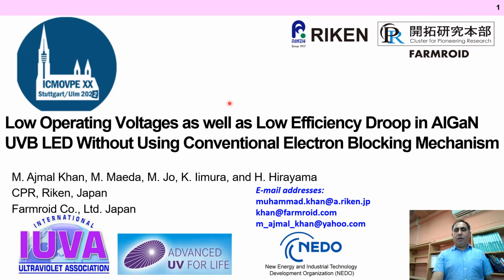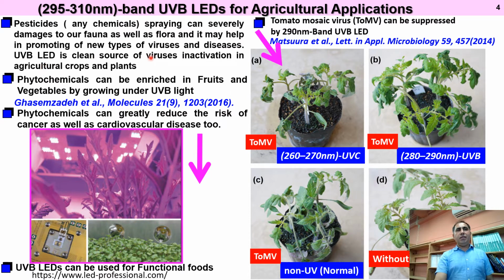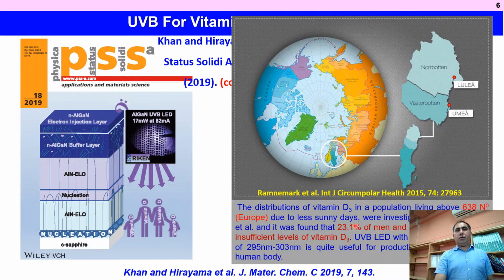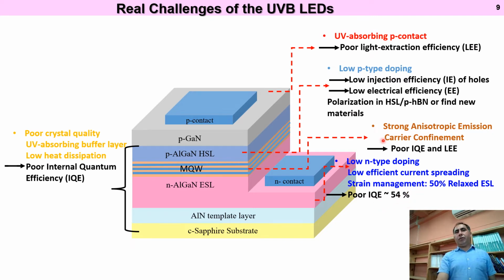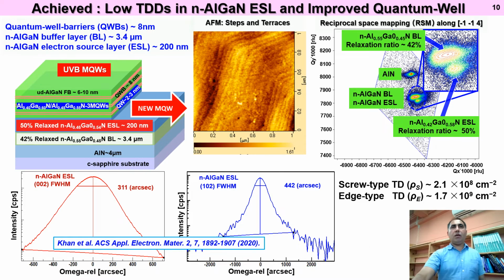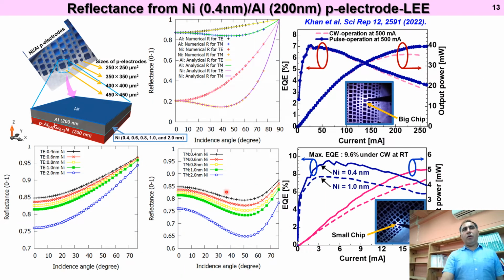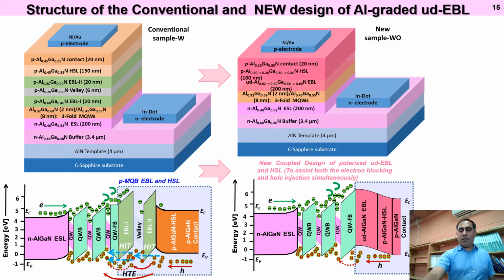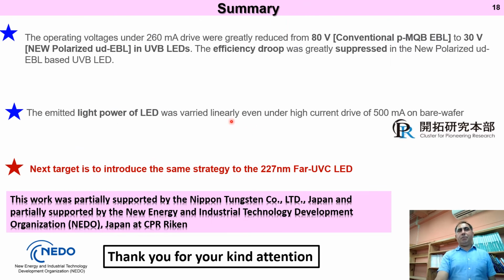Low Operating Voltages and Low Efficiency Droop in AlGaN UVB LED Without Using Conventional EBL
AlGaN; UVB LEDs; EQE. Presented by Dr. M. Ajmal Khan at 20th International Conference on Metalorganic Vapor Phase Epitaxy (ICMOVPE), Stuttgart, Germany. In this research low operating forward voltages (Vf) in AlGaN-based ultraviolet-B (UVB) light-emitting diodes (LEDs) at 290-310 nm emission light sources are investigated. UVB LED light sources are inevitably needed for both medical and agricultural applications, including vitamin D3 production in the human body, immunotherapy, inactivation of TOMV in tomato plants and enriching phytochemicals in the plants. Recently, we investigated the influence of Al-graded p-type multi-quantum-barrier electron-blocking-layer (Al-grad p-MQB EBL) and Al-graded p-AlGaN hole source layer (HSL) on the generation and injection of 3D holes in the active region of LED. Using the new UVB LED design, a significant improvement in the experimental external-quantum-efficiency (EQE) and light output power of about 8.2% and 36 mW is noticed. This is accomplished by the transparent nature of Al-graded Mg-doped p-AlGaN HSL for 3D holes generation and p-MQB EBL structure for holes transport toward multi-quantum-wells via intra-band tunneling. Furthermore, a remarkable improvement in the external-quantum-efficiency (EQE) of 9.6% and light output power of 40 mW, even in the absence of standard package, flip-chip, photonic crystal (PhC) as well as nanoPSS, and resin-like lenses, is achieved on bare-wafer under continuous-wave (CW)-operation at room temperature. However, quite high operating voltages approximately 60 V at 260 mA on bare-wafer in the AlGaN UVB LEDs were encountered. To reduce the operating voltage, we introduced one novel design of UVB LEDs without using conventional p-MQB EBL. As a result, the operating voltages were remarkably reduced from 60 V  to 30 V [this work] under 260 mA drive current on bare-wafer in the novel AlGaN UVB LEDs. Furthermore, the efficiency droop was greatly suppressed too under CW-operation at RT,